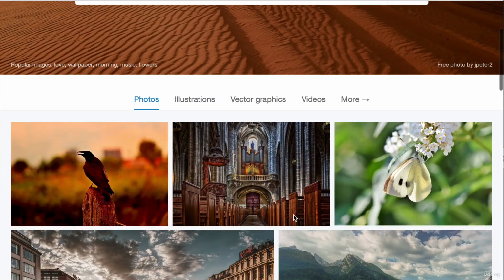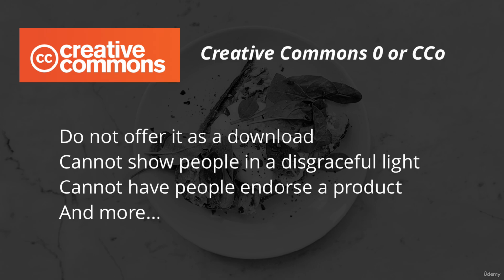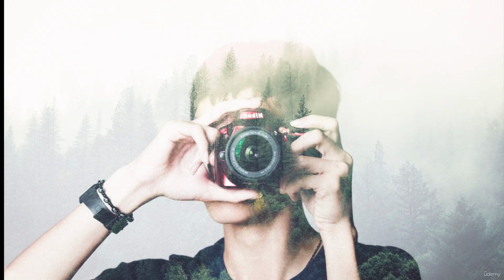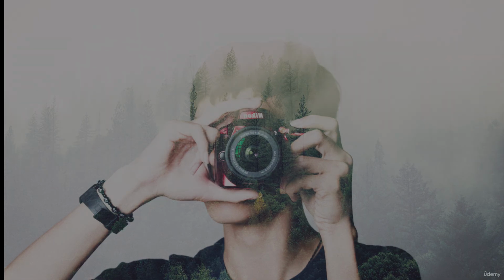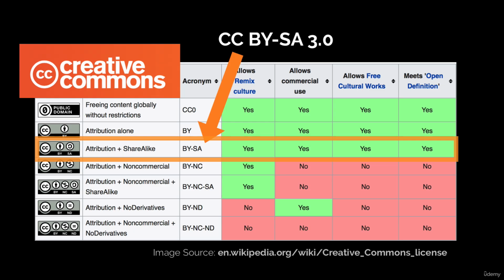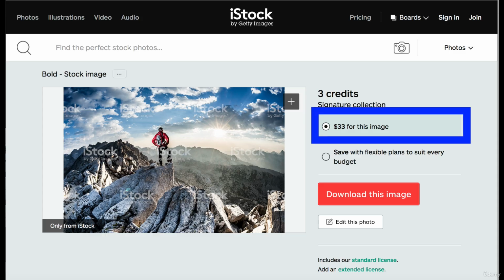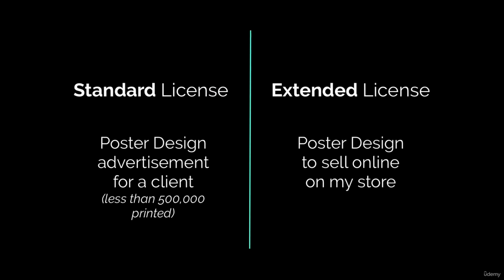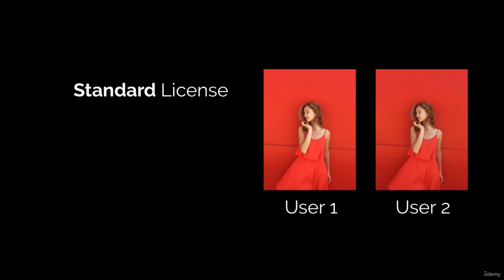093 Using Paid and Free Photos